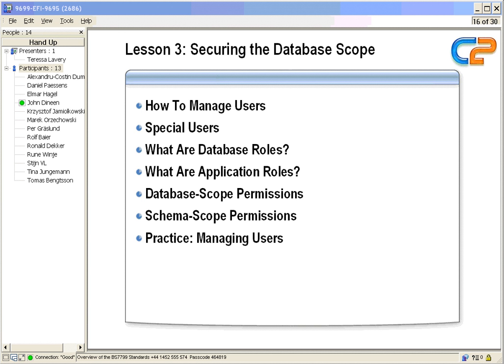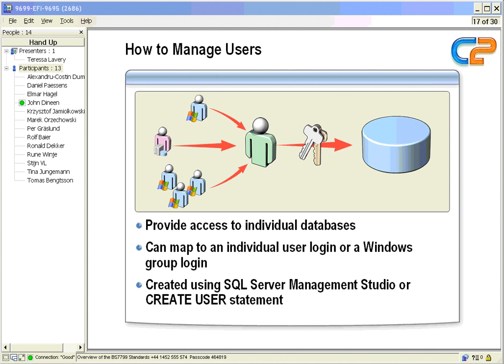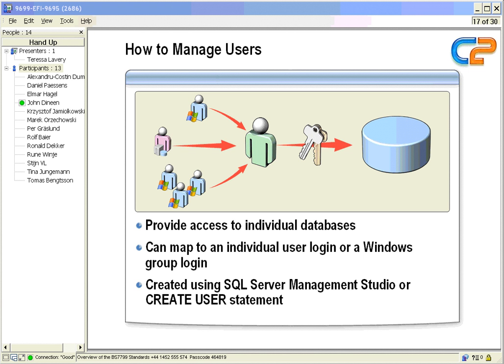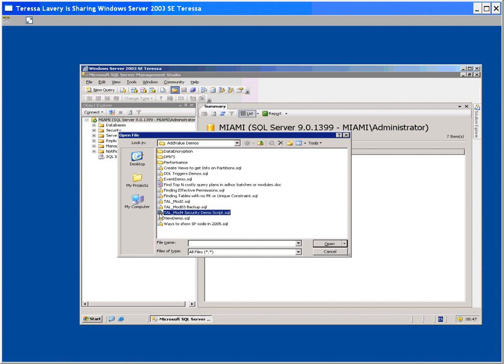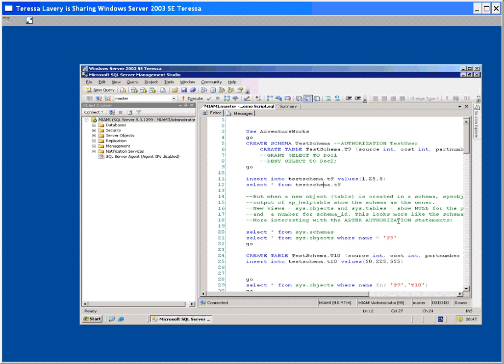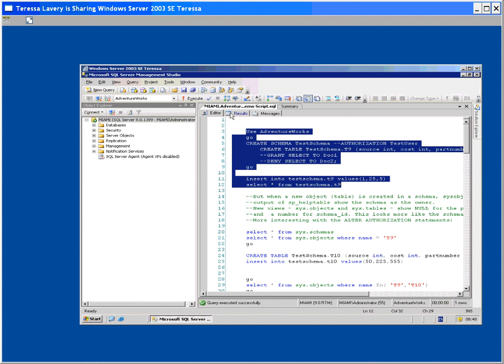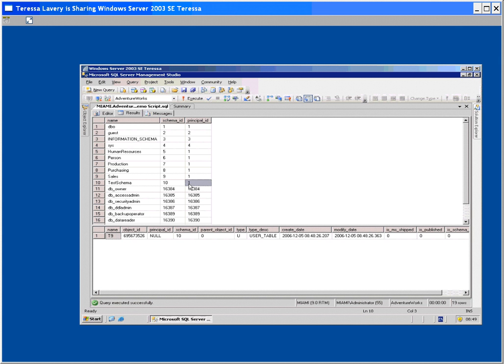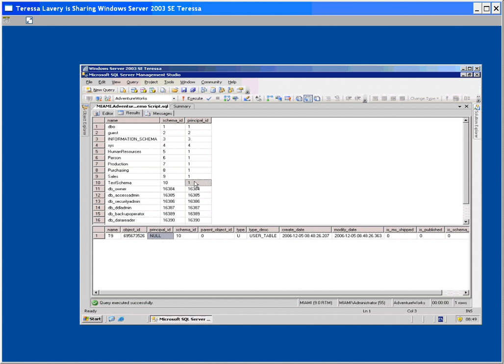Demo 2: SQL 2005 - Database Scope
One of our instructors delivering an 'Updating Your Database Administration Skills to Microsoft SQL Server 2005' course using our virtual learning environment. All servers are accessed remotely by instructor and delegates. VM's can be configured with any software/hardware spec.